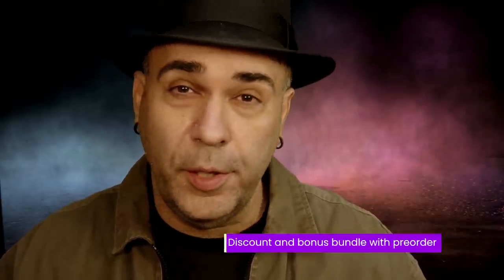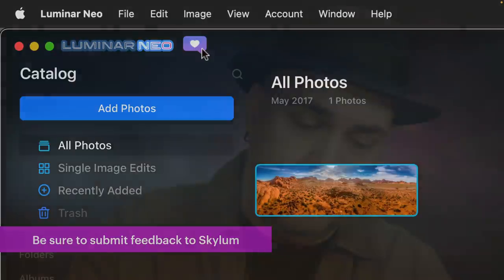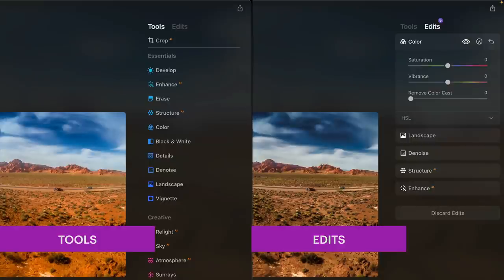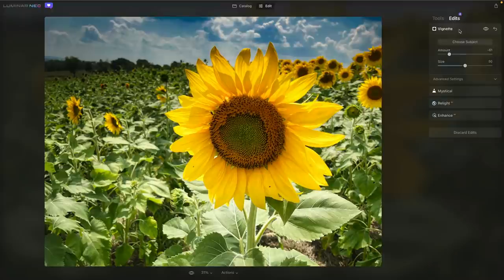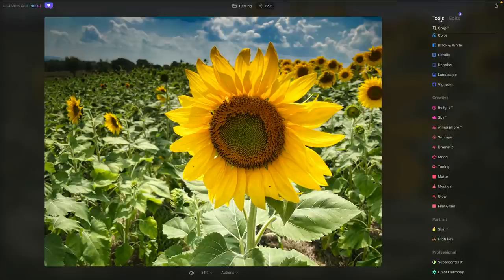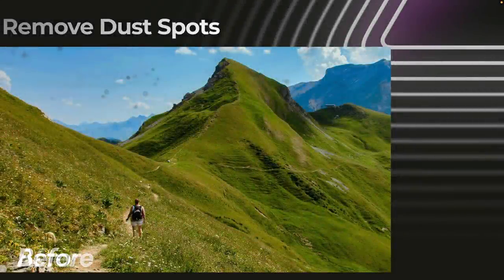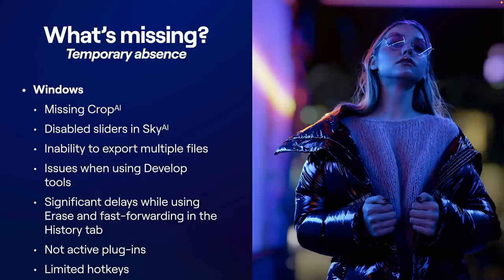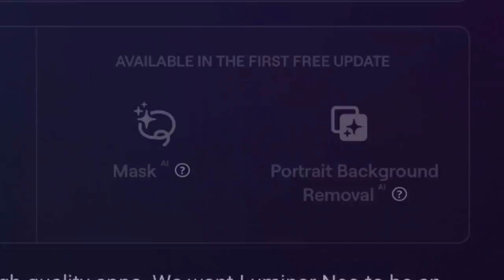Luminar Neo Early Access | Deep Dive Training (new)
00:00:00 Welcome
00:03:15 What is Early Access?
00:06:47 How to get the Early Access version
00:09:23 How to load your photos
00:11:11 Let's explore the editing interface
00:17:20 Relight AI
00:29:45 Remove Dust Spots
00:35:16 Remove Powerlines
00:40:22 What's missing
00:43:50 What's removed
00:46:18 New features still to come
00:47:08 Presets
00:47:18 Layers
00:49:11 Overlays
00:50:31 Luminar Share mobile app
00:53:54 Software delays
00:55:56 Luminosity Masks
00:56:40 Mask AI
01:00:15 Portrait Background Removal AI
01:01:48 How Neo processes images
01:06:45 Artificial Intelligence Technologies
01:10:26 Flexible Migration
01:12:31 System Requirements
01:13:39 Export your work

Join Photofocus publisher Rich Harrington for a complete walk-through of Luminar Neo.  Learn how to get early access to try out this new editing tool.  Discover what's changed, what's new, and what's been removed.  Plus you'll find out detailed information about what's still being developed.

This is your chance to go deep into this powerful AI tool.

If you need a copy, head over and preorder at a special price.  You'll also get the Early Access version.